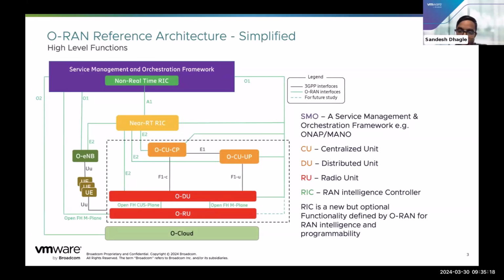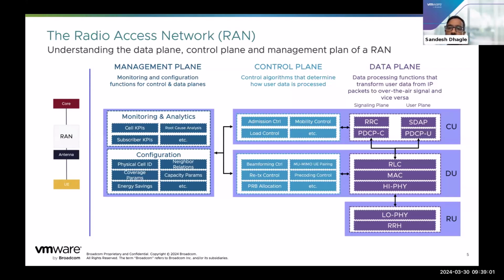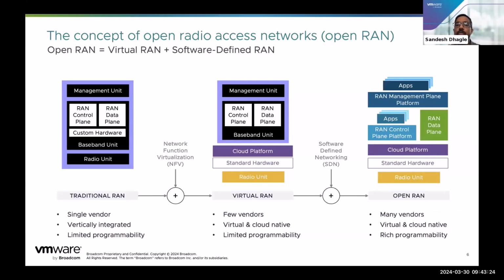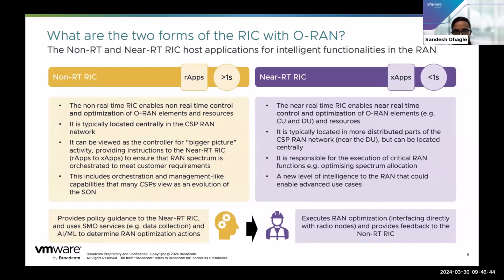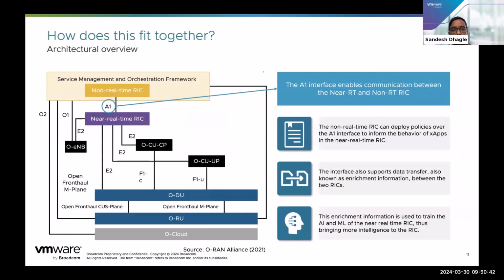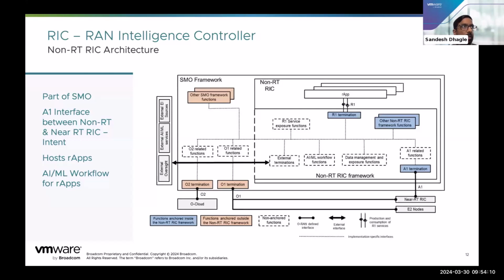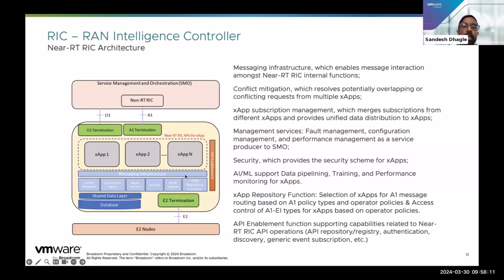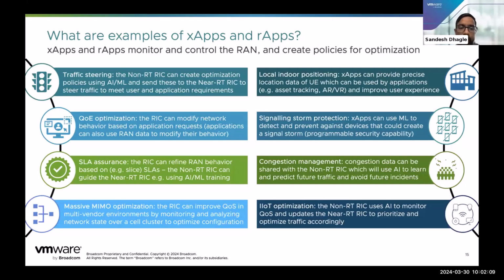RAN Intelligent Controller (Industry Perspective)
This video offers a detailed industry perspective on the RAN Intelligent Controller (RIC), a pivotal component in the Open RAN architecture crucial for enabling more intelligent and flexible radio access networks.

The presentation delves into how the RIC, both Near-Real-Time and Non-Real-Time variants, are being implemented by leading telecommunications companies to enhance network management and efficiency.

Explore case studies and expert insights on RIC's integration challenges and operational benefits, including its role in facilitating advanced applications through machine learning and artificial intelligence to optimize network resources and user experiences.